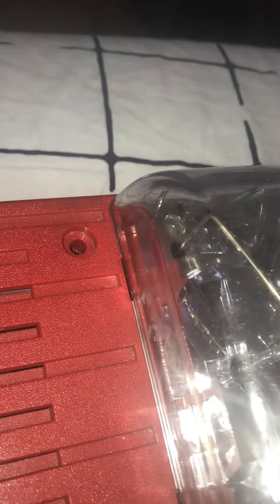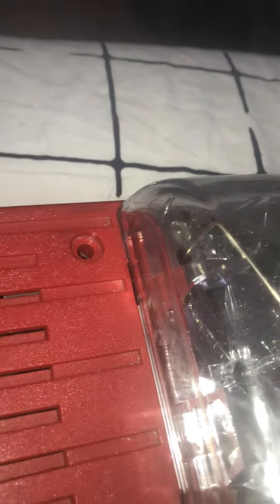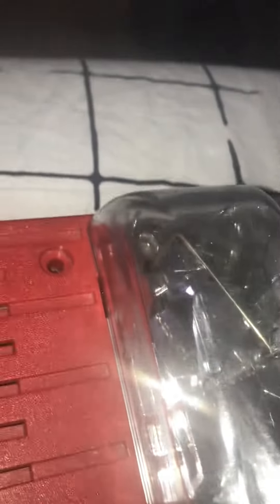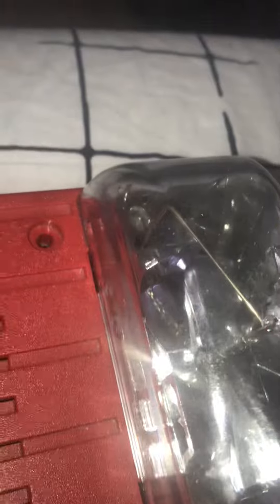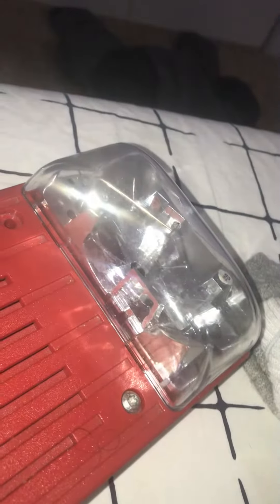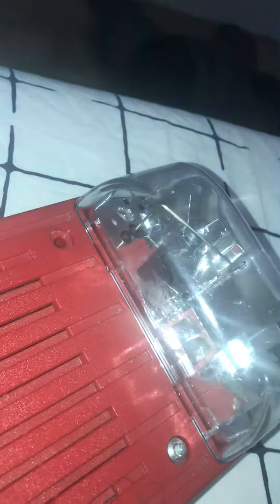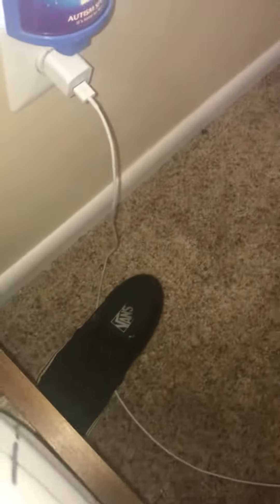NEVER EVER TAMPER WITH FIRE ALARMS IN PUBLIC BUILDINGS FOR ANY REASON.!.!.!.!.!.!.!.!.!.!.!.!.!.!.!.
FIRE ALARMS ARE LIFE SAFETY DEVICES SO NEVER EVER MESS WITH THEM.